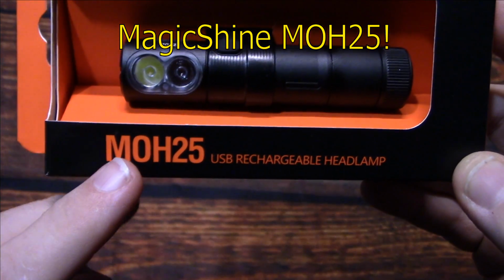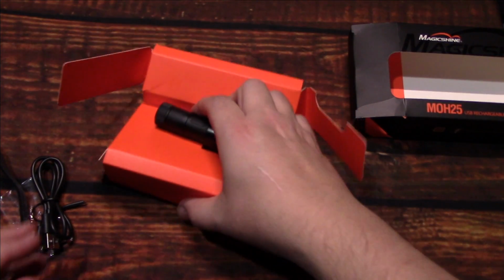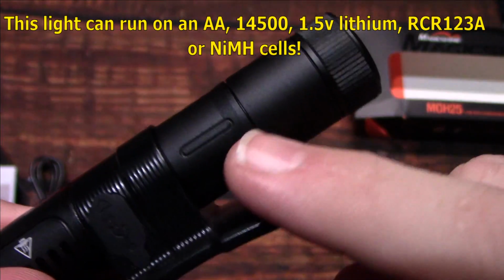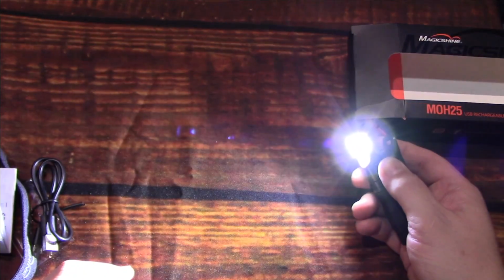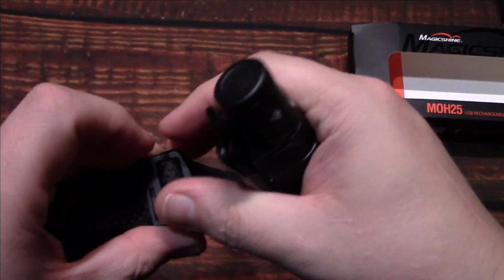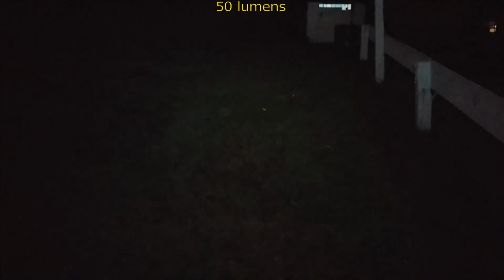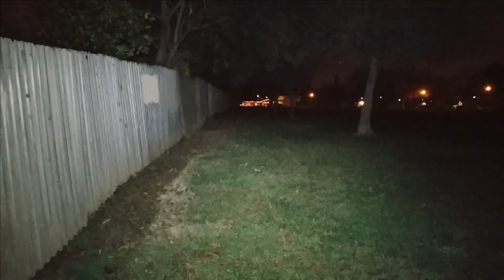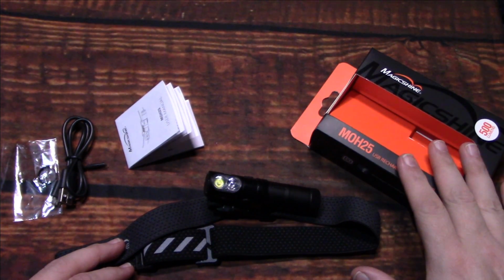MagicShine MOH25 Head Lamp Kit Review!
This MagicShine MOH25 steal the show for it can run on CR123A, RCR123A, 14500, AA 1.5v lithium, alkaline or NiMH cells! This is not much brighter than the MOH15 but having those additional options to power this light makes this a better model. Build quality is rugged and excellent. This is so light you forget its on your head. I ran this on a lithium 1.5v on high and it ran it for over 2 hours! WOW that is still a lot of light at about 200 lumens. It will not run the turbo but will only blink but it will still be pretty bright. This has one of the best red LED beams I have tested on a head lamp.